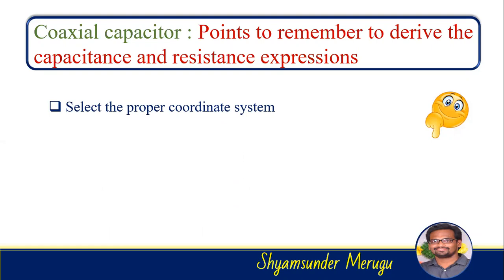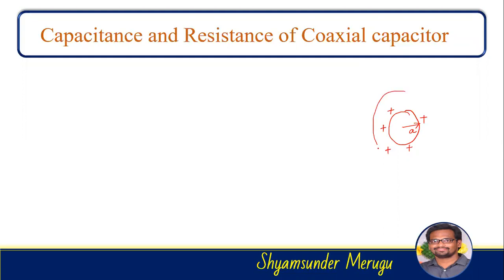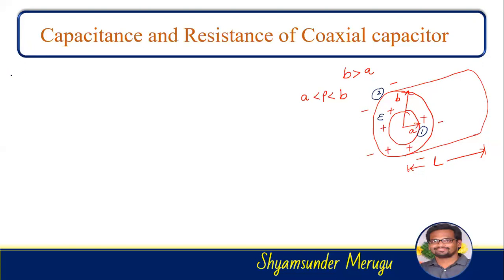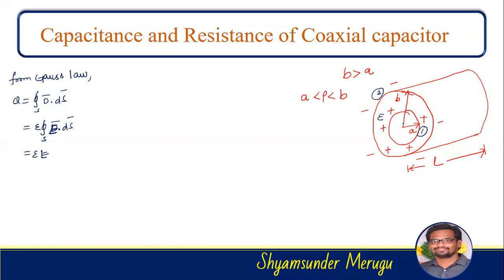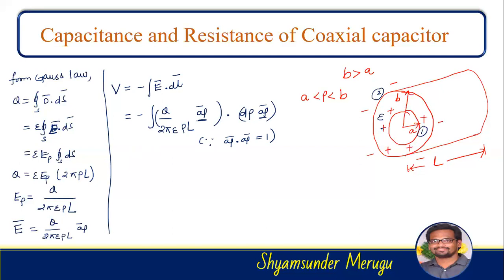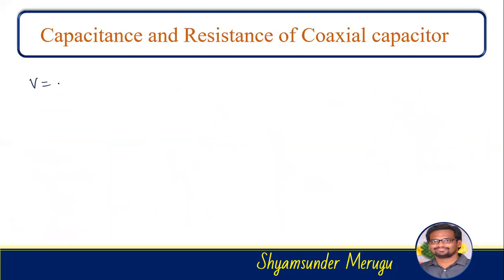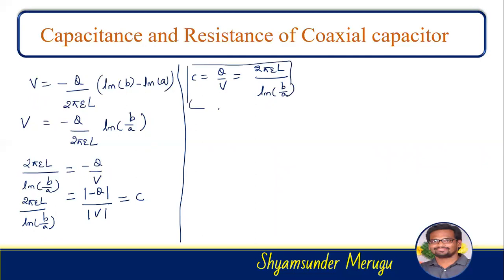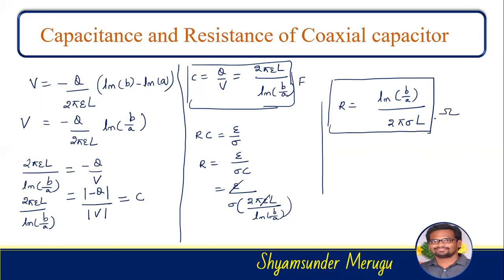JNTUH-EMW-Electrostatics- Capacitance of Coaxial capacitor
This video lecture talks about the capacitance and resistance derivations of coaxial cable.